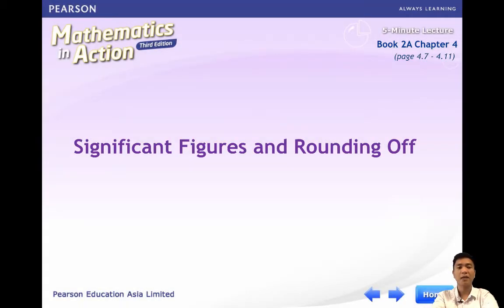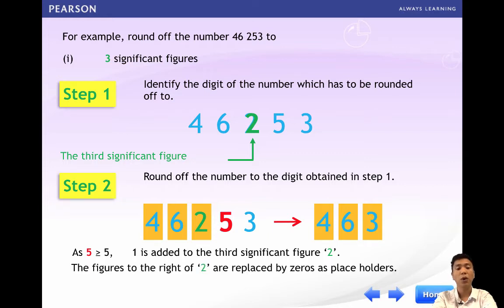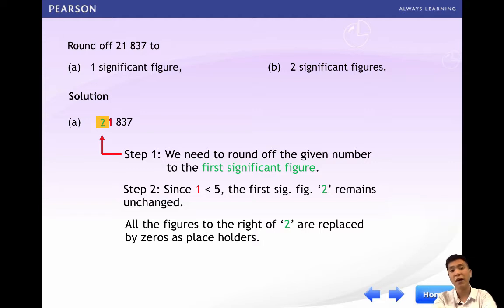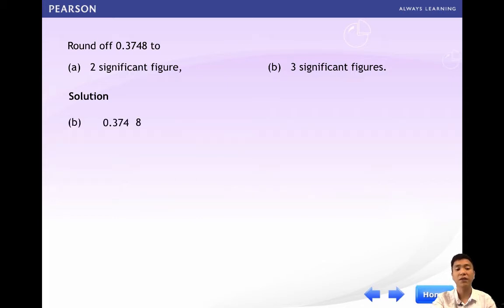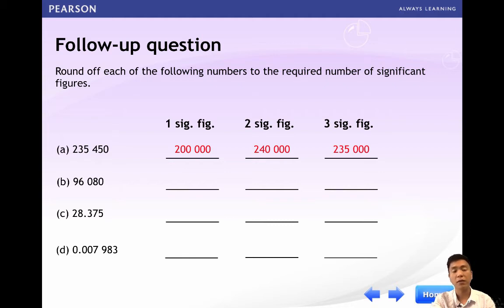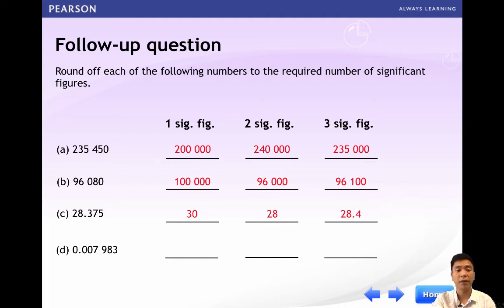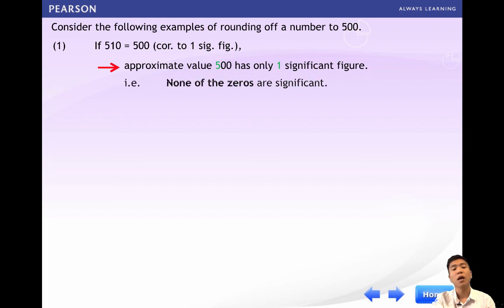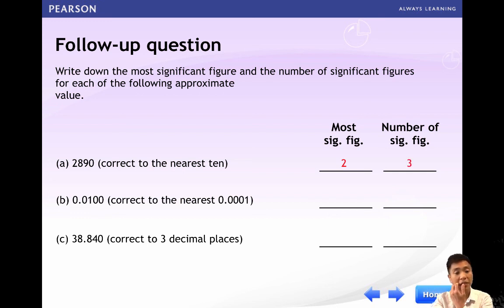Video 23B Ch4.1B More on Significant Figures